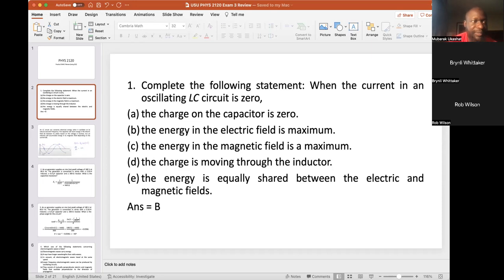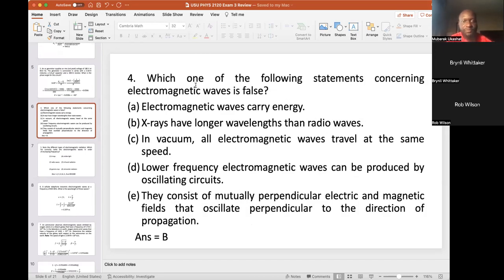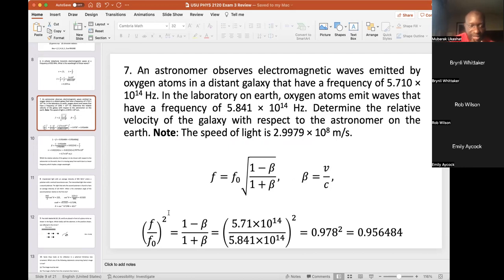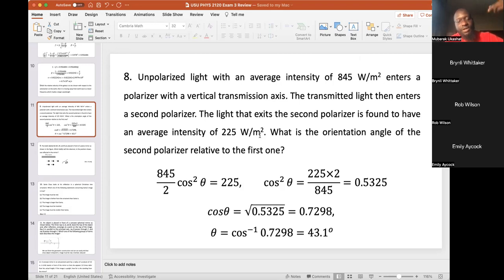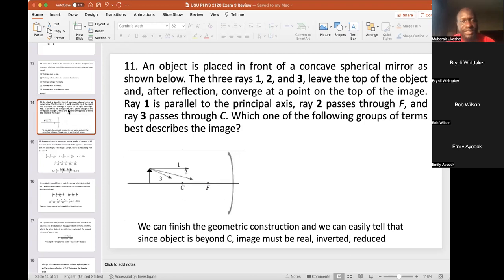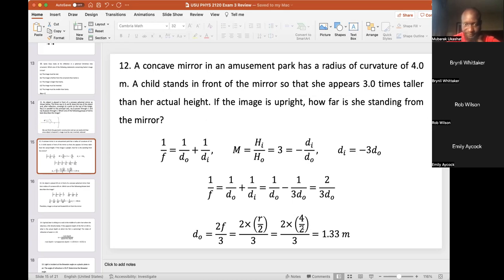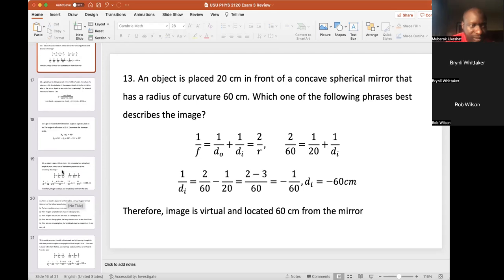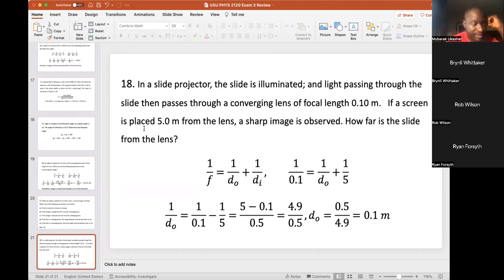USU PHYS 2120 Practice Test 3 Review